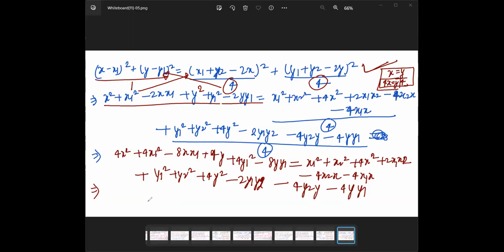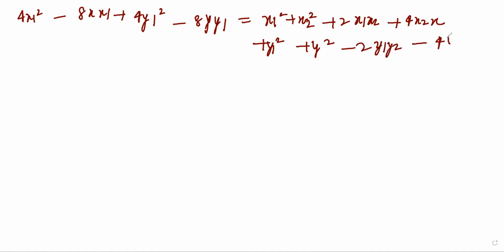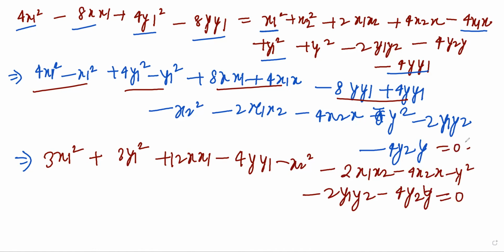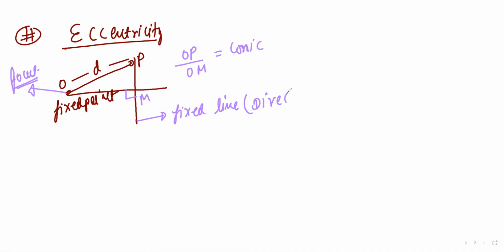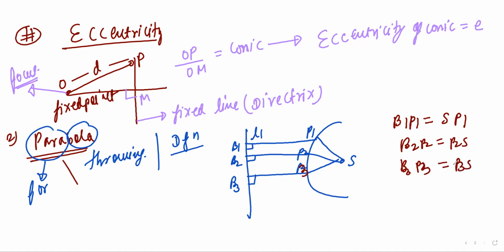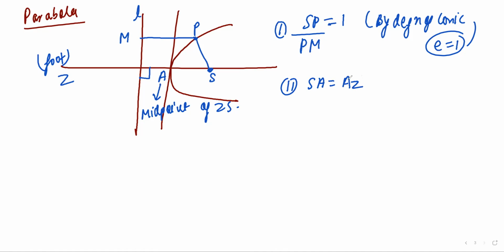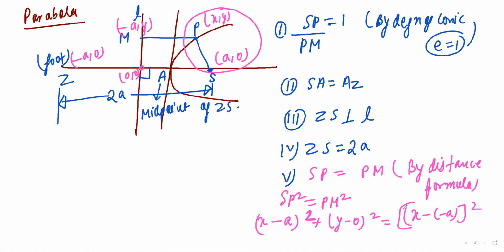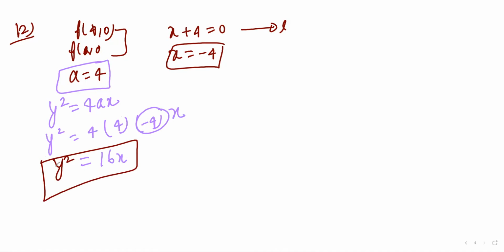11TH CBSE MATHS CONIC SECTION :- EQUATION OF PARABOLA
11TH CBSE MATHS CONIC SECTION :- EQUATION OF PARABOLA